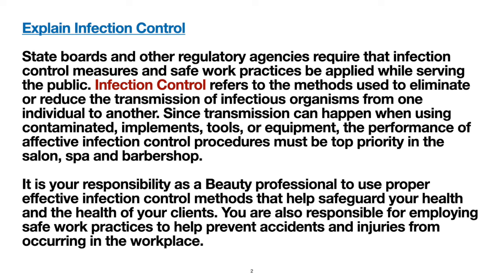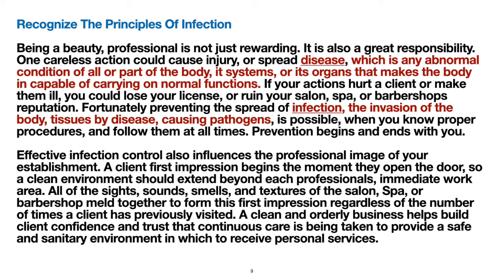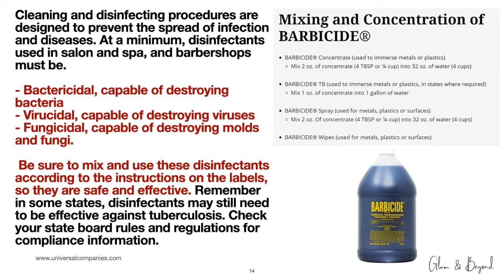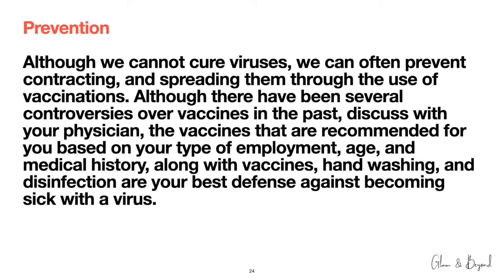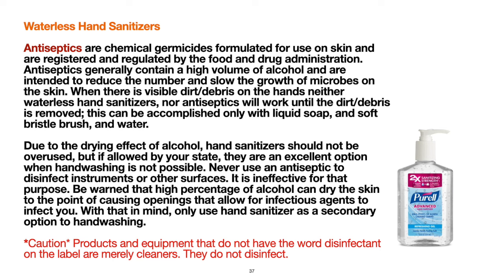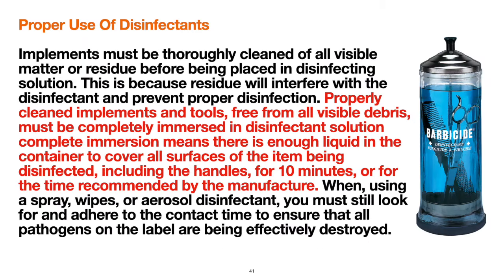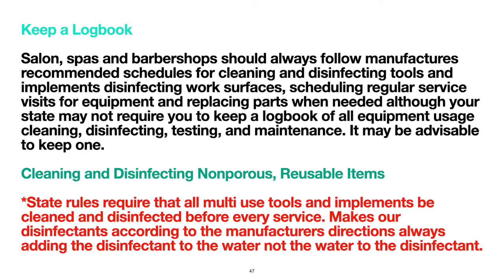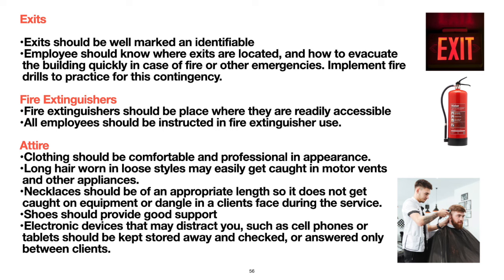Infection Control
To those who have asked and appreciate the free education I have provided using this platform and asked if its Ok to send a tip, I would like to say thank you for that and I appreciate it :)

Infection Control is a very important chapter, Long video but has all you need to know to be prepare to pass your state exam and to carry the information into the real world with you, Infection control starts with you!!